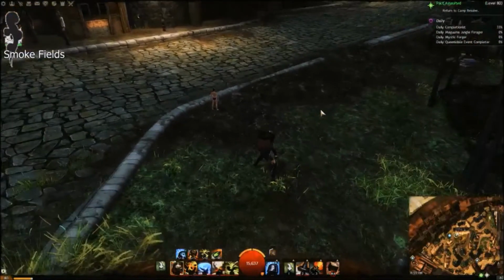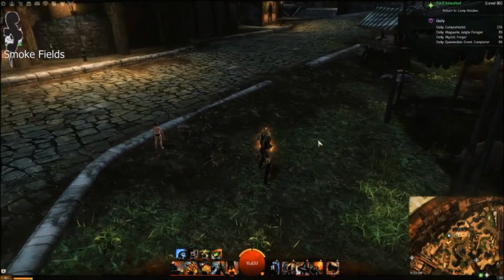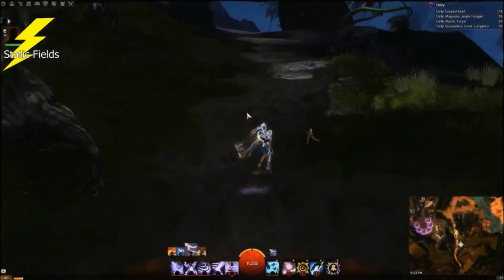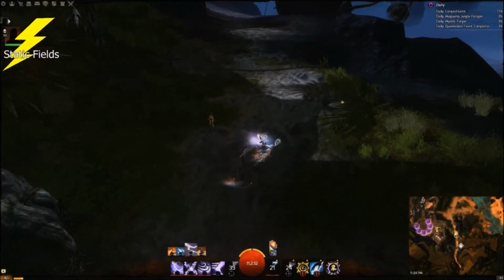Blasts and Fields: Intro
My clipart game is on point right now.